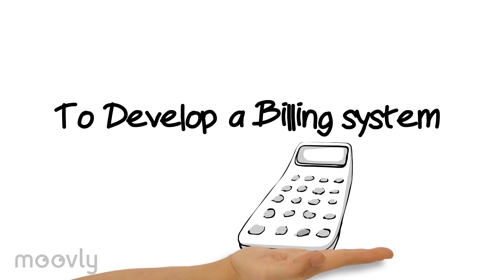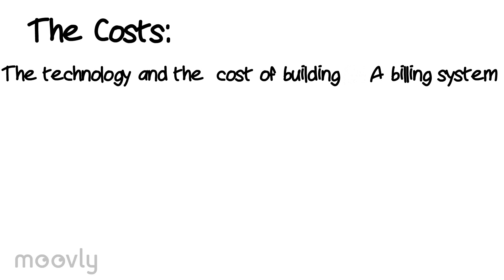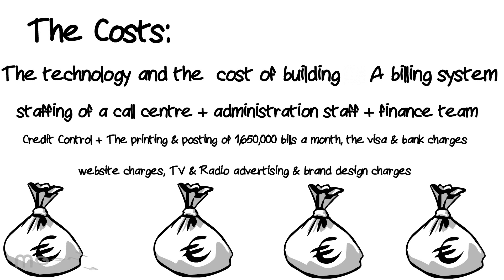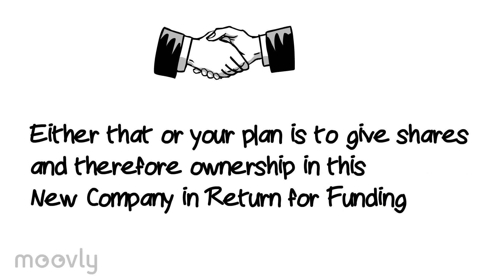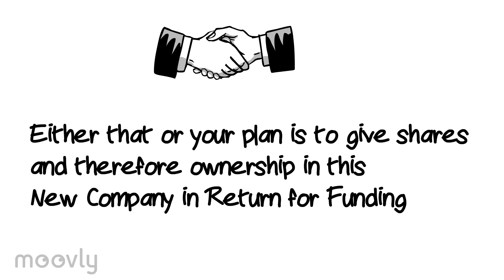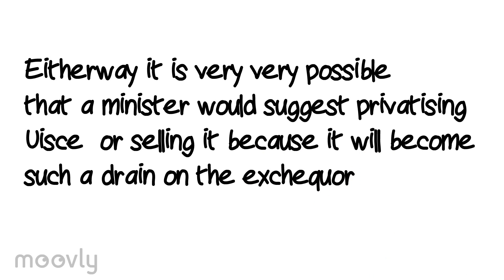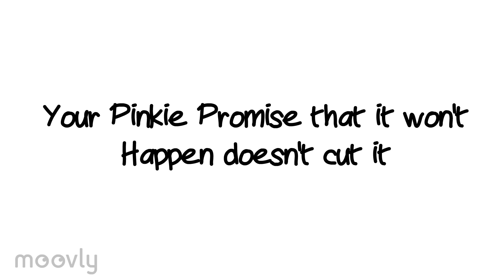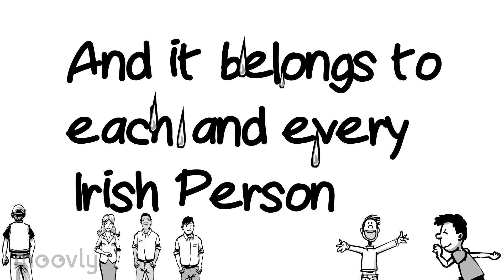Dear Mr Kenny - A Video Letter to An Taoiseach regarding Water Charges in Ireland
This video is made for Enda Kenny about water charges. Music kindly provided by the great Able Archer